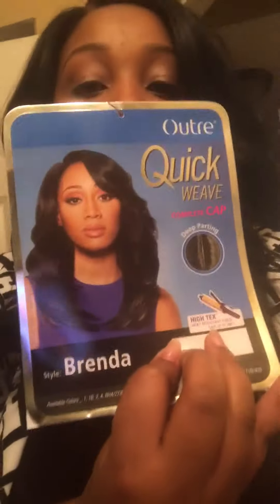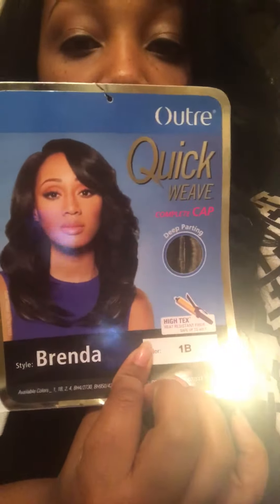Wig Review:Outre Quick weave Brenda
This is a wig review for the wig styled Brenda by outre quick weave collection. In the color 1B. This unit is heat resistant and curling iron safe up to 400°.